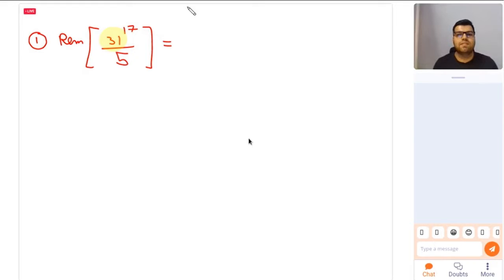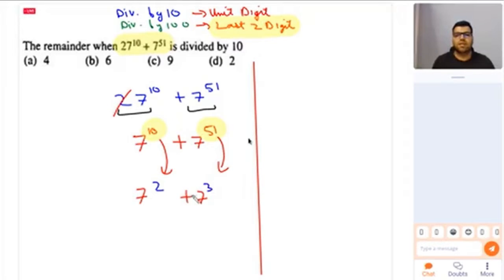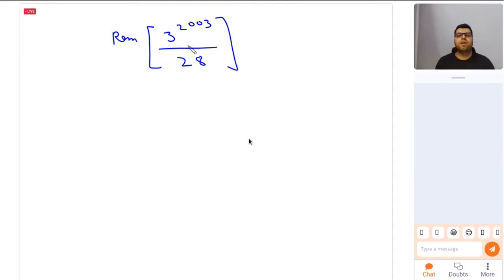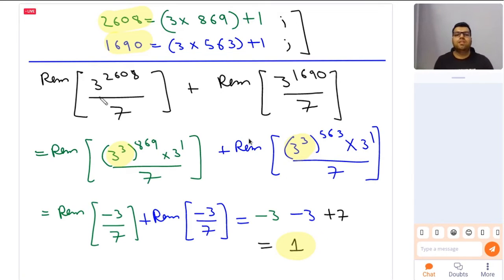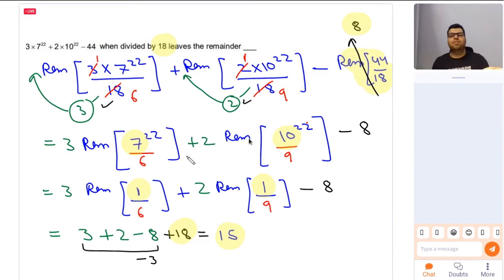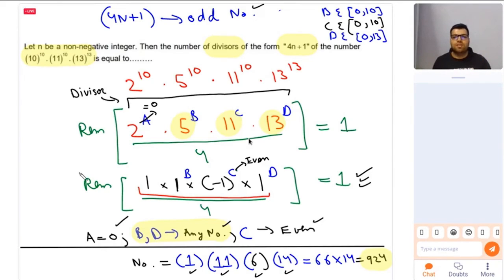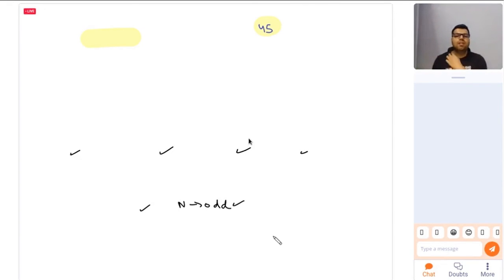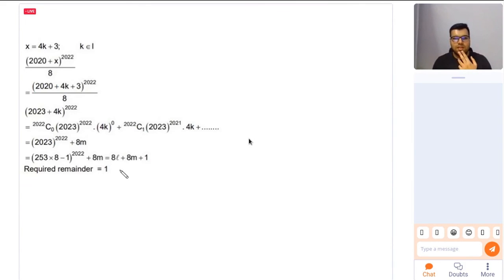JEE Remainders | Part 2 of 2